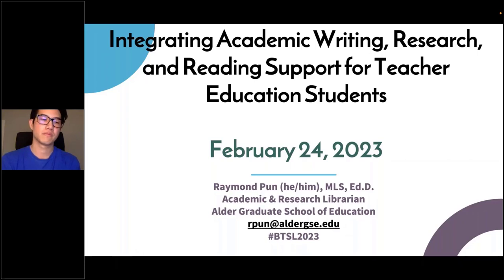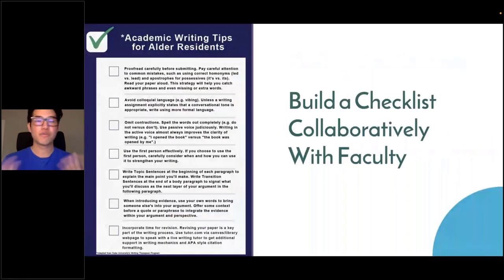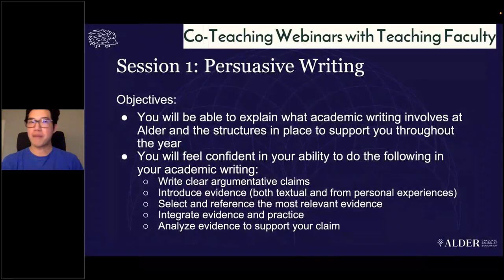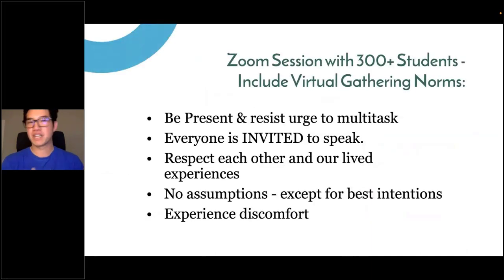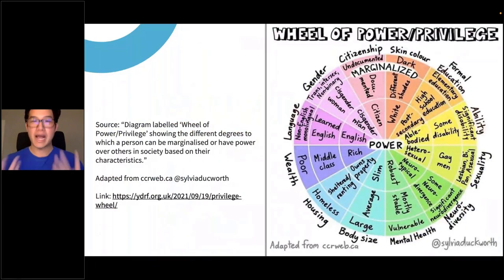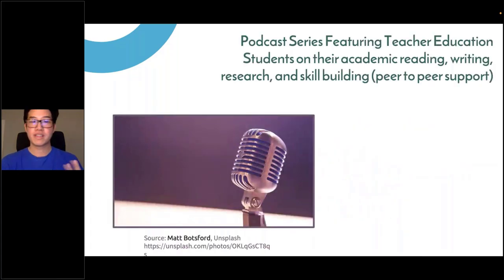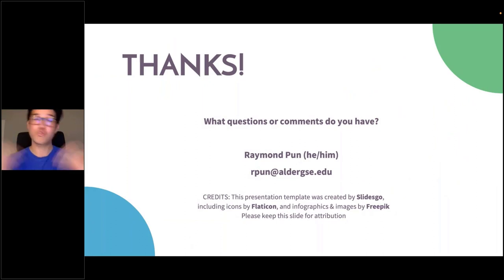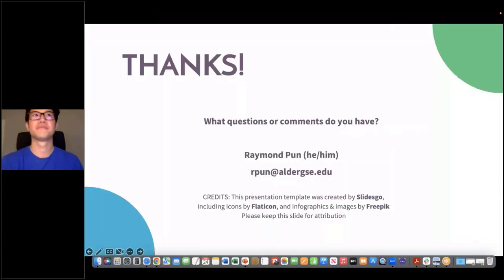Big Talk From Small Libraries 2023: Integrating Academic Writing, Research, and Reading Support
Integrating Academic Writing, Research, and Reading Support for Teacher Education Students.
Raymond Pun, Academic & Research Librarian, Alder Graduate School of Education, Redwood City, CA (FTE: 300)